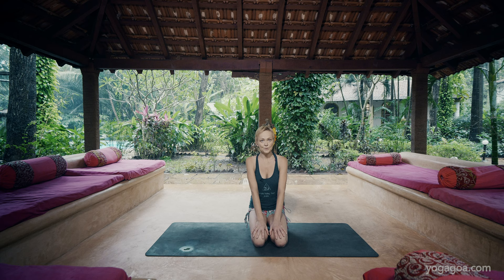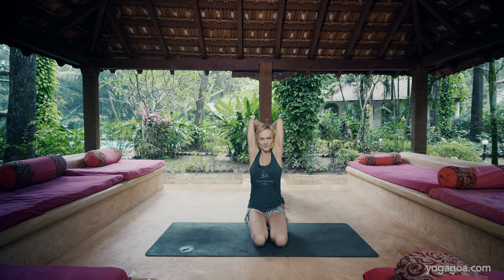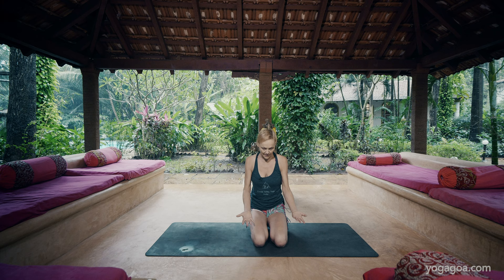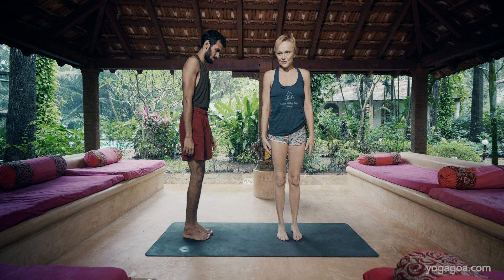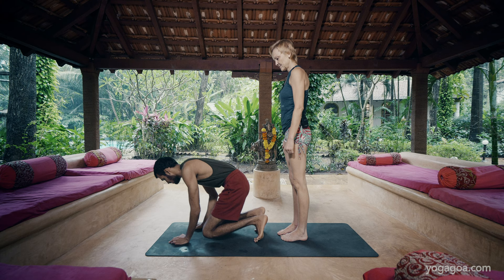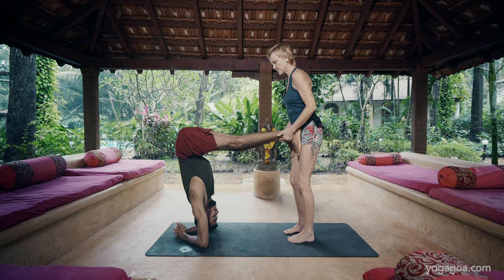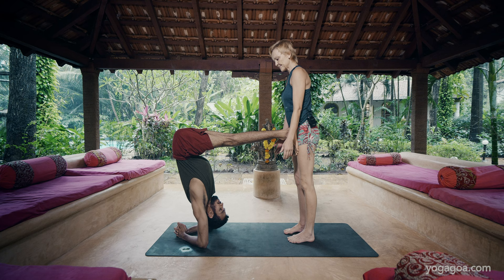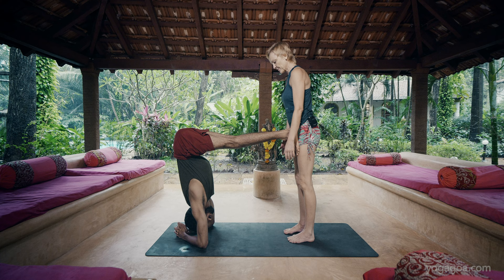Sirsasana Lifting Up | Ashtanga Yoga | Ellen Johannesen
Ellen Johannesen is a seasoned yoga practitioner and teacher who specializes in Ashtanga yoga. In this short video, she gives a demonstration of to Sirsasana lift-up.

Join us for a Yoga retreat at Purple Valley Yoga in Tenerife, Spain – Hacienda Cristoforo and Goa, India

For details about upcoming Ashtanga Yoga retreats with teachers like John Scott, Dena Kingsberg, Tim Feldmann, Petri Raisanen, Mark Robberds, Laruga Glaser, Petri Raisanen, David Robson, Joey Miles